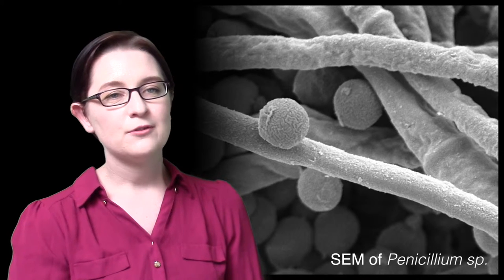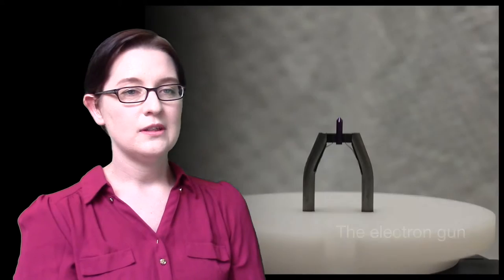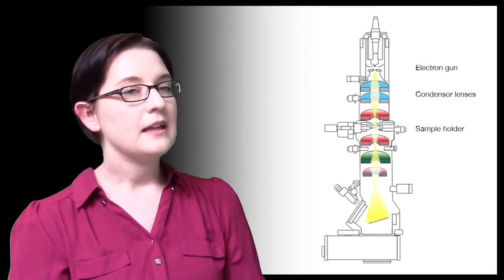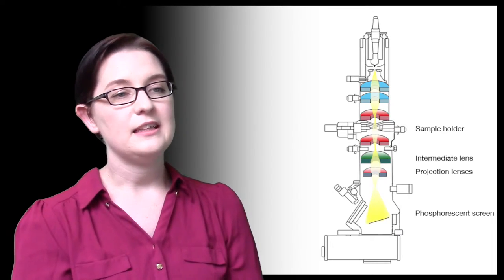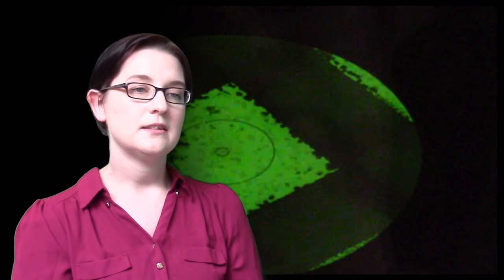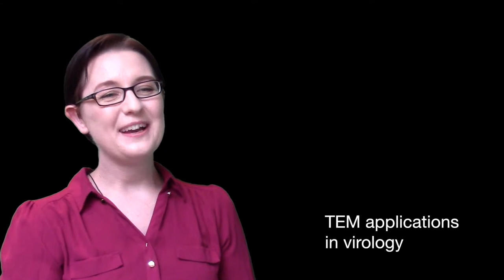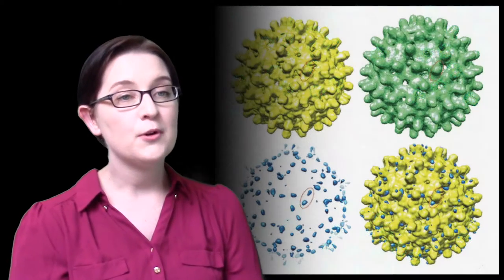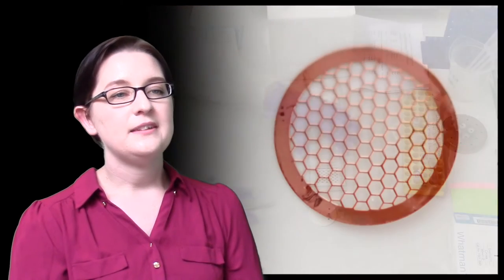Electron Microscopy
Dr Errin Johnson explains how transmission electron microscopes (TEMs) work and how they can be used in virology.